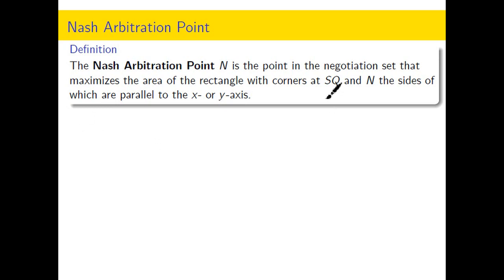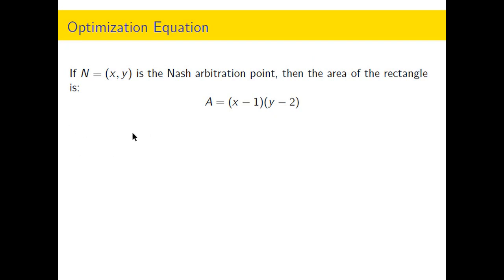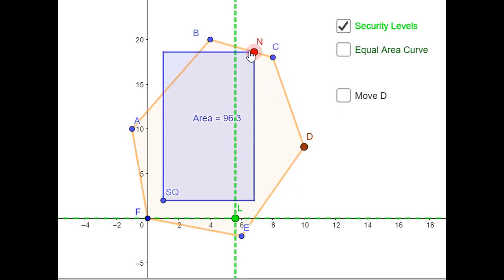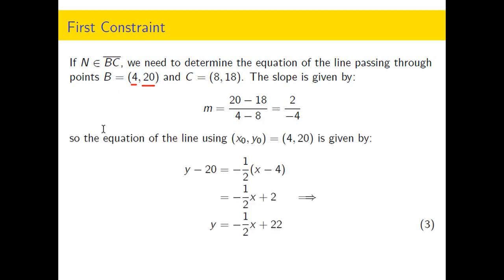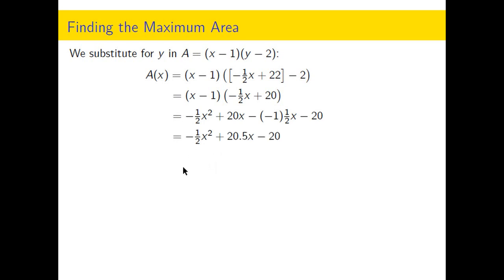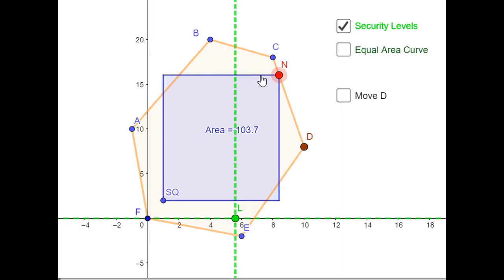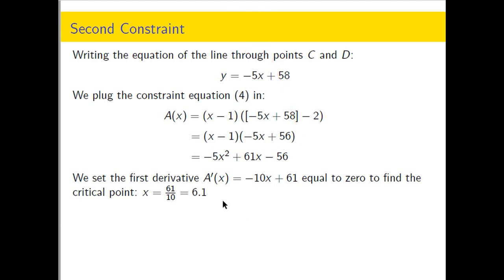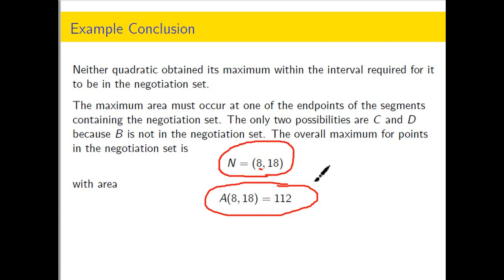Game Theory Nash Arbitration Part 3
Using calculus to maximize the rectangular area between Status Quo point and Nash Arbitration point.